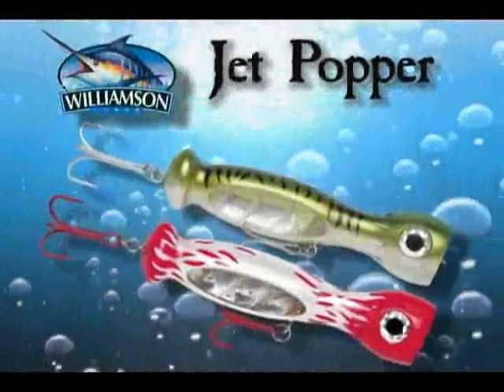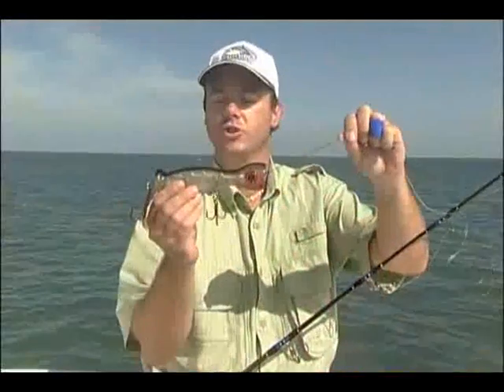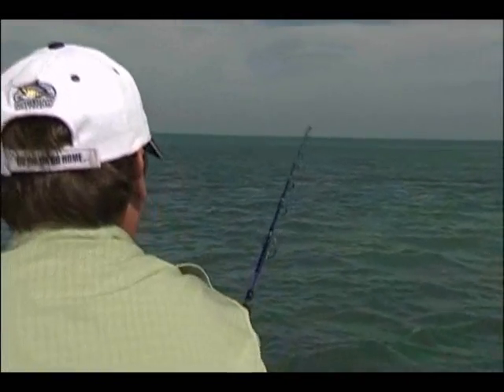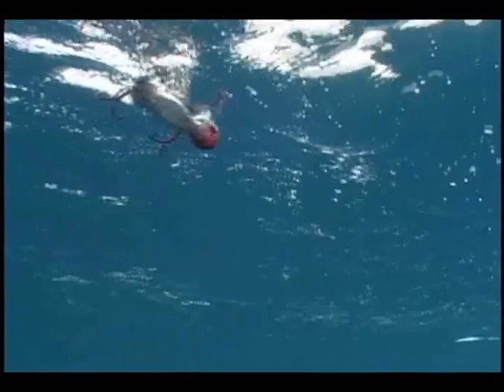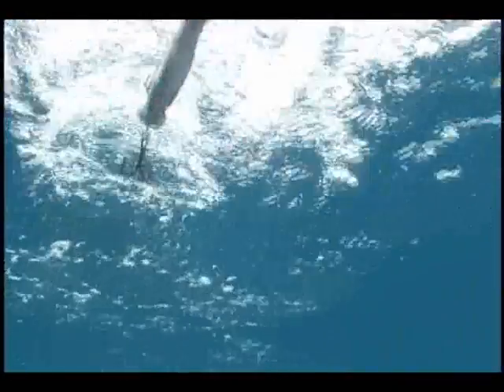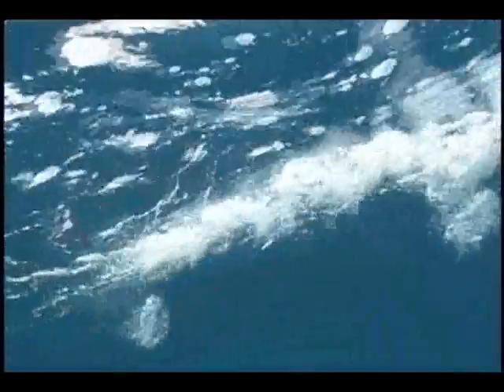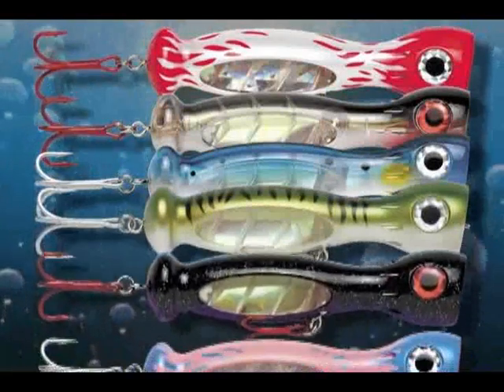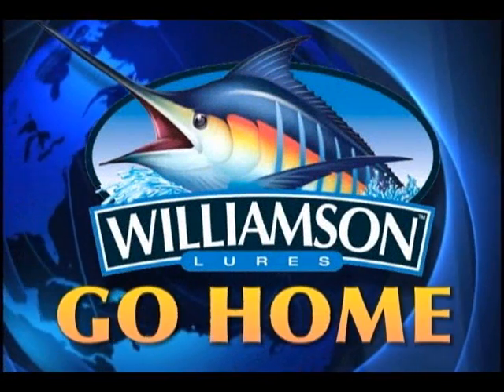Rapala \ Williamson Jet Popper Lure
New bluewater lure by Williamson. Popper lure with great action and awsome strong hooks